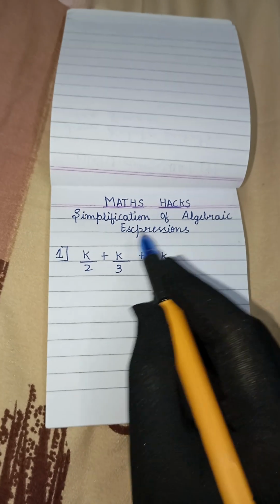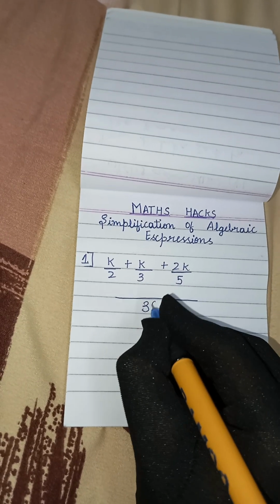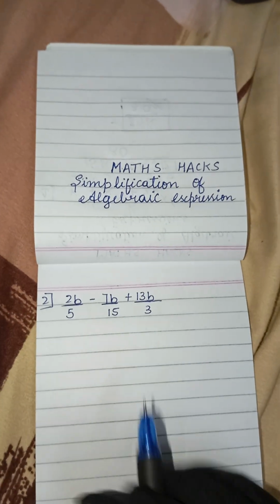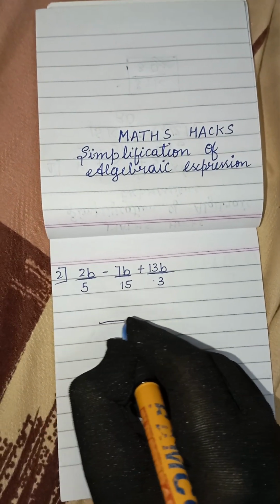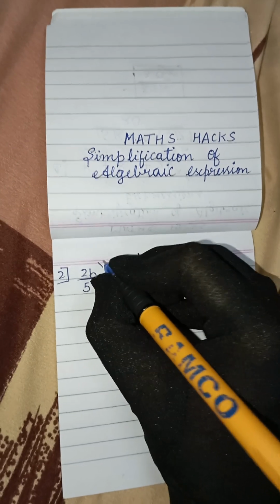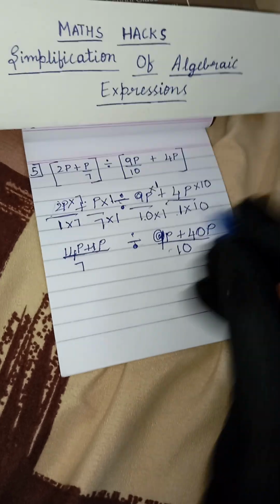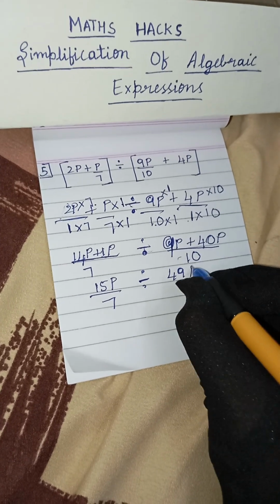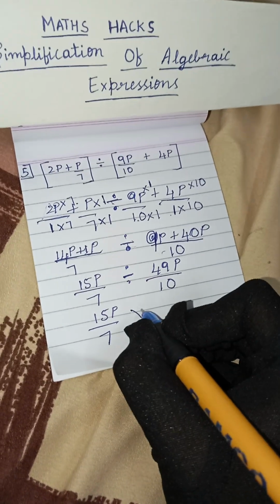how to simplify algebraic expressions Step-by-step Tutorial 💪🔥🧠maths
Master the algebraic expressions topic for simplifying algebraic expressions: Step-by-step Tutorial

how to simplify algebraic expressions |how to simplify algebraic expressions| simplification 🧠maths Maths Hacks

Welcome to our comprehensive guide on solving algebraic expressions whether you are a student looking to ace your math exams or someone who wants to brush up on their algebra skils simplification skills this tutorial is perfect for you.

Step by step proces of solving algebraic expressions sums.
Practice problems to text your understanding 🧠💪🔥

Struggling to simplify algebraic expressions then in this video I'll show you a simple and easy method to solve it like a professional
Simplication of algebraic expressions

SHARE with friends and family who love maths hacks